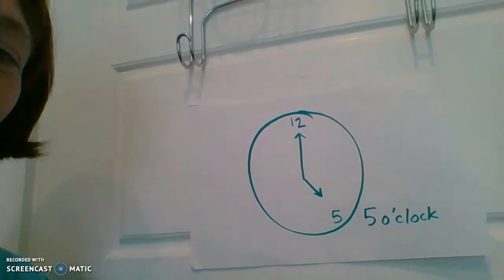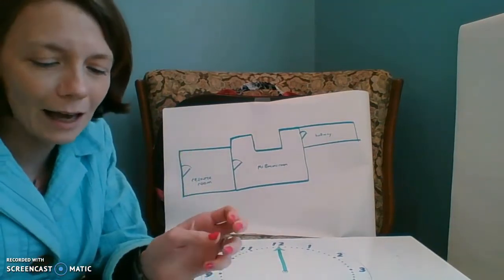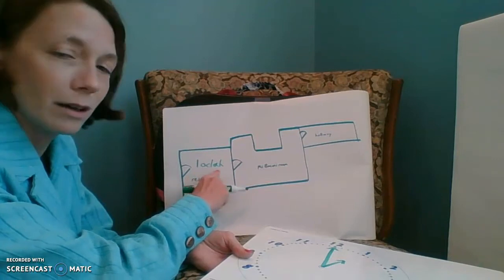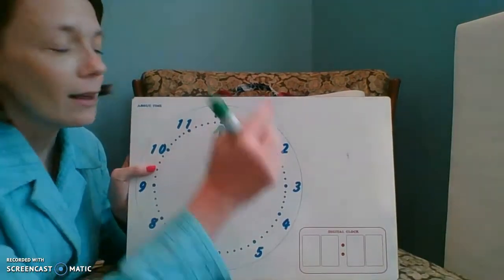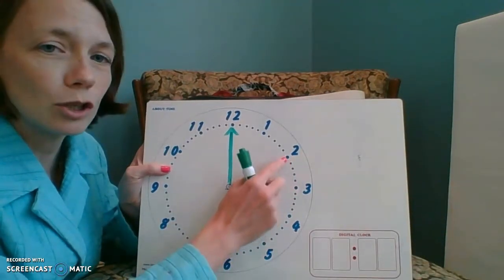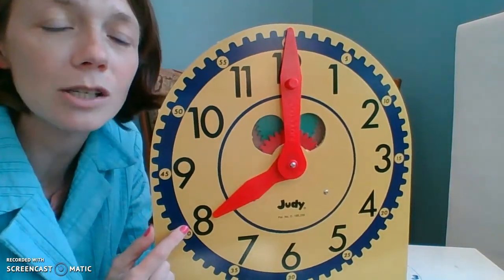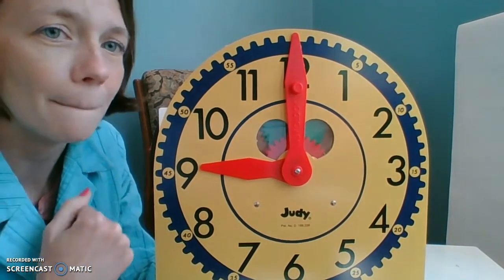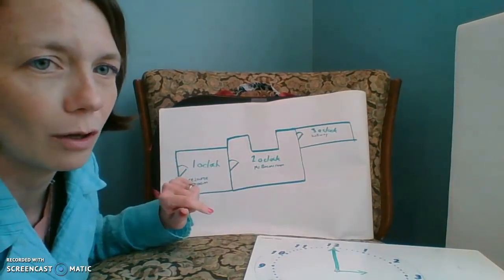Hours are like Doors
Learn more about the clock and how each hour on the clock is like a door to a new room.